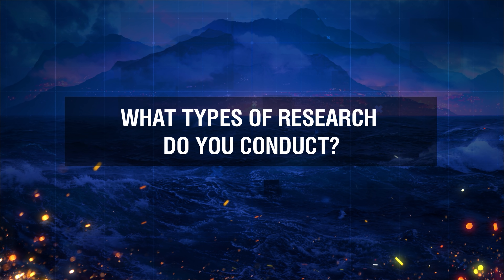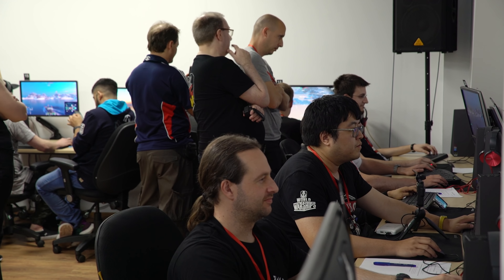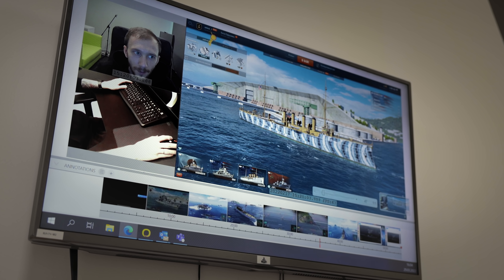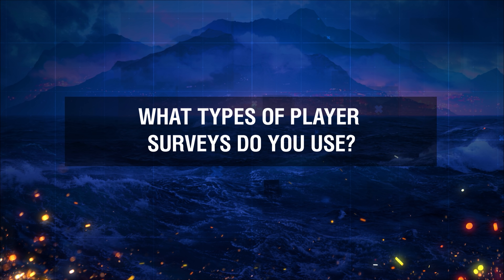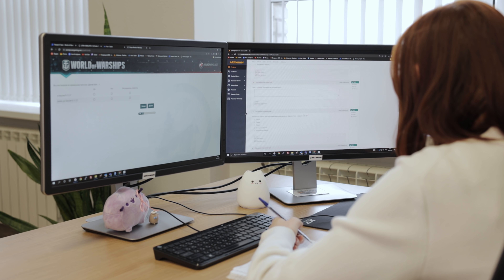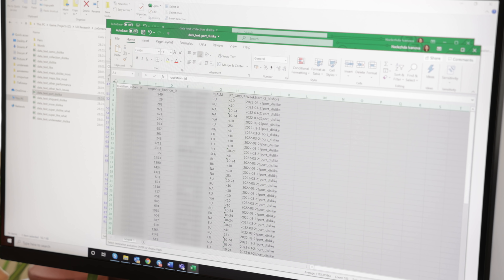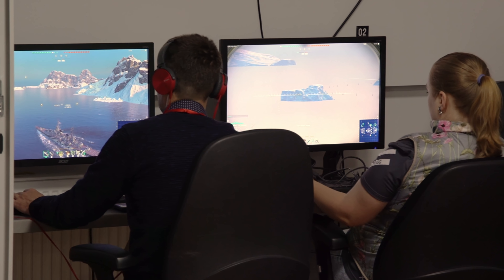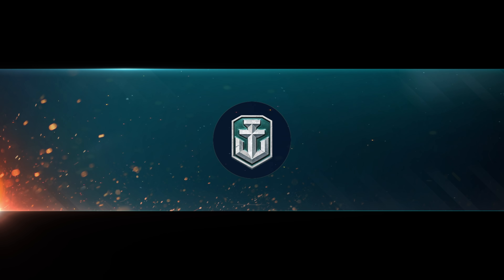Hot Fix: Why We Need UX Research | World of Warships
We're here to tell you how and why the World of Warships team collects information from the World of Warships community.
Today, we're going to talk about one of the most valuable World of Warships resources—user experience. How does our development team collect and process information, and why do we need to analyze player reactions? You will learn how we draw up questionnaires, what eye-tracking analysis says about user experience, and what details have appeared in the game thanks to UX research.
Nadezhda Ivanova, World of Warships UX Research Team Lead, and Anna Astafeva, UX researcher, share their professional secrets in the new Hot Fix episode.

00:00 —  Hot Fix: Why We Need UX Research
00:46 — What is UX?
01:24 —  What types of research do you conduct?
02:52 —  What hardware do you use in the lab?
03:57 —  What types of player surveys do you use?
05:20 —  What is the most important thing to keep in mind when creating surveys?
07:05 —  How is the confidentiality of questions enforced?
08:25 —  How do you process the answers?
10:03 — Don't you worry that a survey sent to a player will end up in their spam folder?
11:45 — Tell us about cases when the results of your research directly affected the game.
14:03 —  How do you distribute the surveys?
15:45 —  Is a survey for a new update always identical to the previous ones or is there any variation?
18:10 —  Do players ever surprise you with their answers?
19:20 —  Have you experienced any funny situations during lab tests?

Sea Smackdown is back to showcase the finest plays and most astonishing battle results achieved by the World of Warships community!
Captains! Are you ready to witness the most incredible ship-focused show in the world? Like the idea of observing fearless experiments and insane records? If that sounds good to you, then our crazy new "Rico/Chet" series will be right up your alley!
"How come I didn't penetrate the citadel?" "Why did my volley deal so little damage?" "How come I earned so few Credits despite carrying all battle long!" Such profound questions have vexed the greatest thinkers for centuries -- but not anymore! In "How it Works" we will explain all hidden game mechanics!
It's rarely a good sign when the second mate knows more than the captain. This edition of Bad Advice tackles the dreadfully dark issue of tunnel vision. It's something that happens even to the best of us.